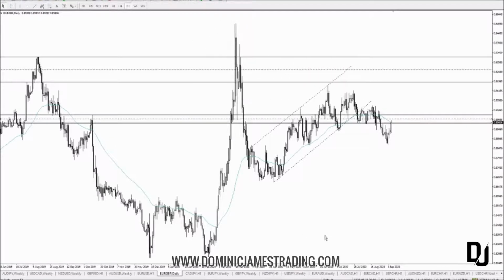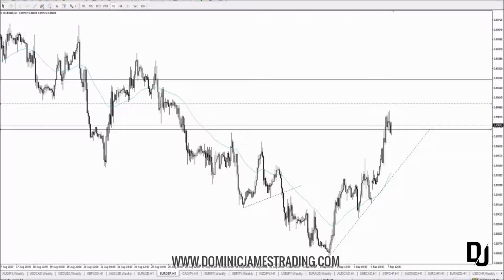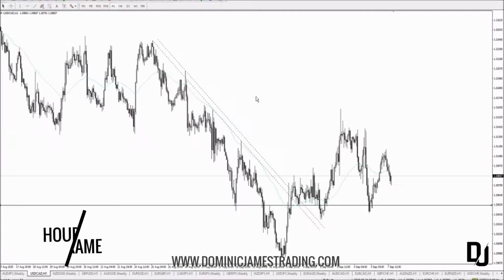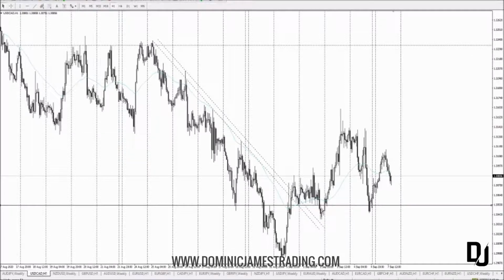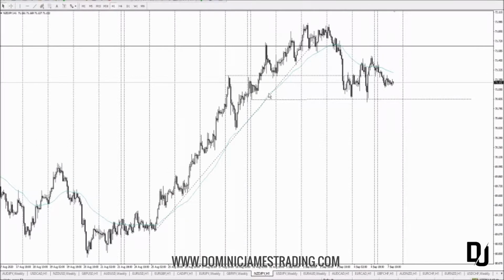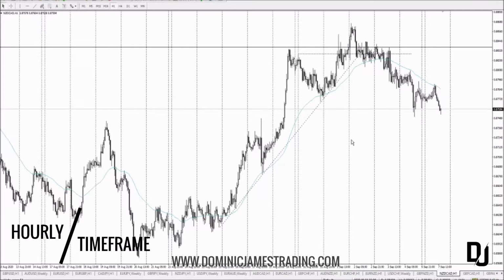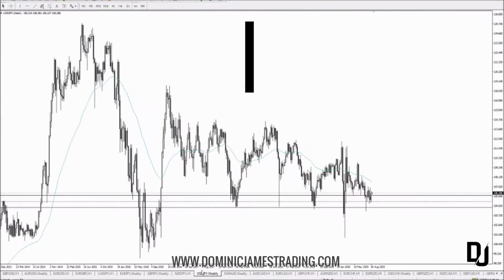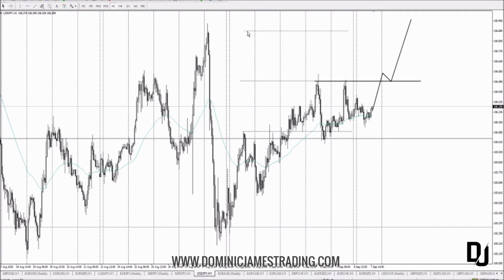Forex Weekly Forecast for EURGBP, USDCAD, NZDCAD, NZDJPY & USDJPY -September 7, 2020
TRADE IDEAS/ANALYSIS
Receive 2 daily video updates along with trade ideas in my trading group

What's Included:

1- Two Mechanical Strategies with gains of + 230% for 2019 (+600% compounded)

2- Trading Tutorials - Easy to follow videos on my techniques.

3. Discord chatroom where you will trade alongside me.

4. MONEY BACK IF YOU DONT BECOME PROFITABLE!

5. Trade-Ideas